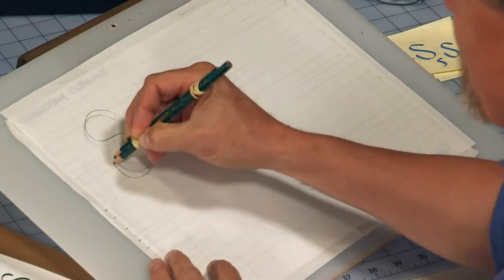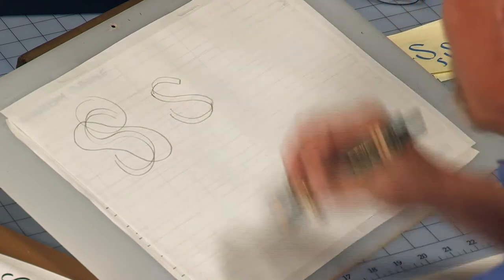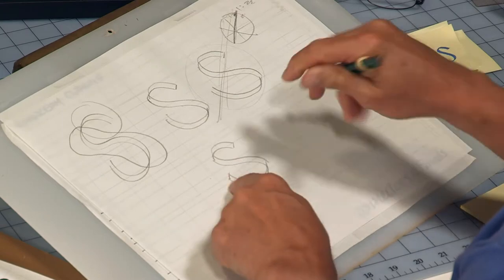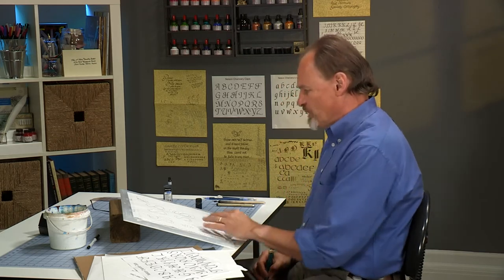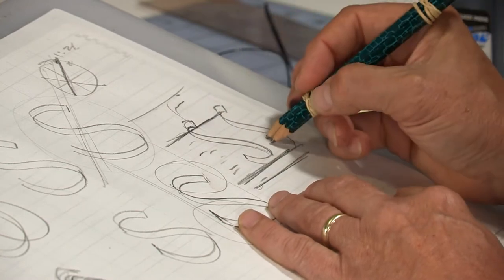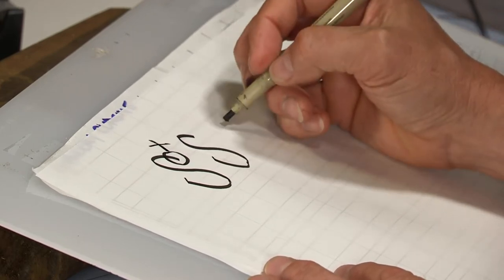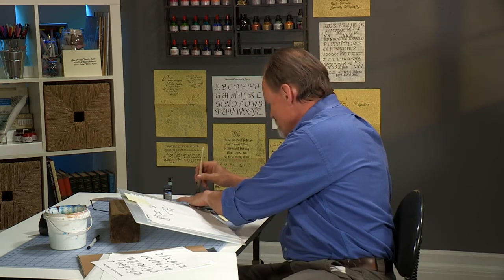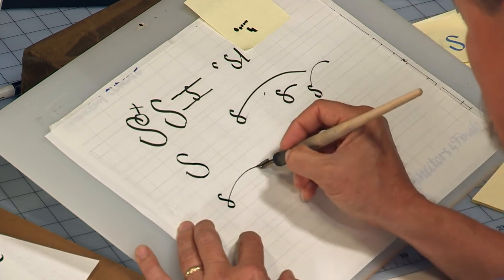Chancery - Letter "S"